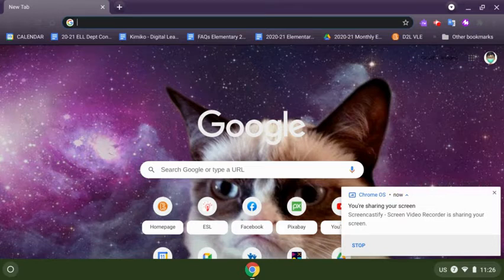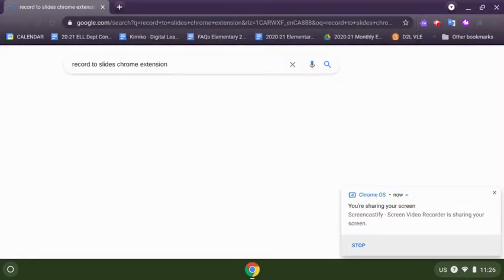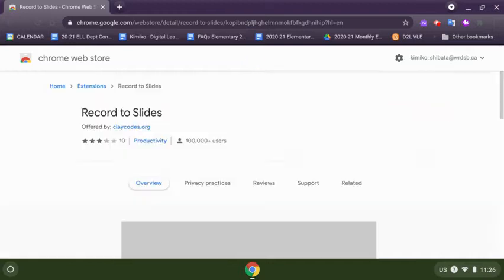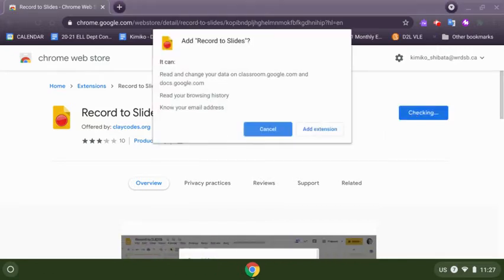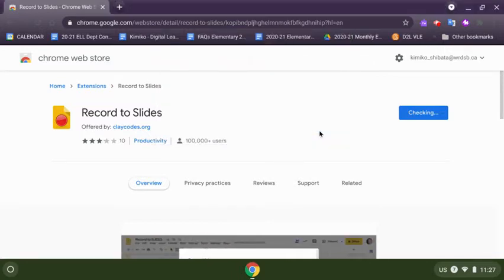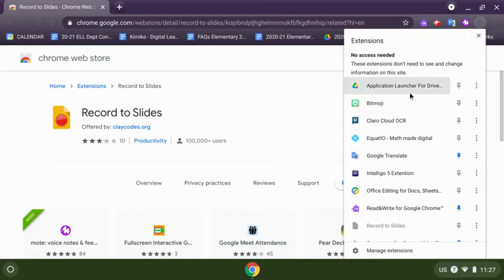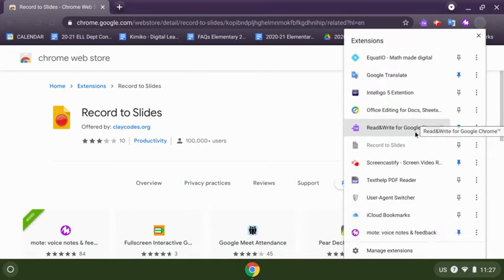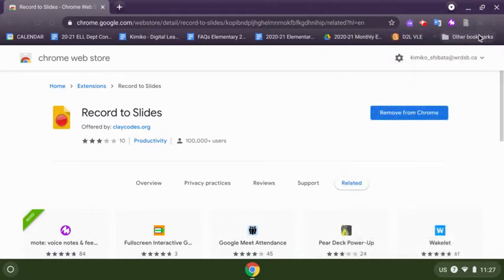How to Install and Use Record to Slides with ELLs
Watch this video to find out how to install and use the Record to Slides chrome extension to support your English Language Learners and other students in understanding instructions and content in your fully virtual or blended learning environment.

Skip to 1:28 if you've already installed the extension and just want to learn how to use the extension in Google Slides.